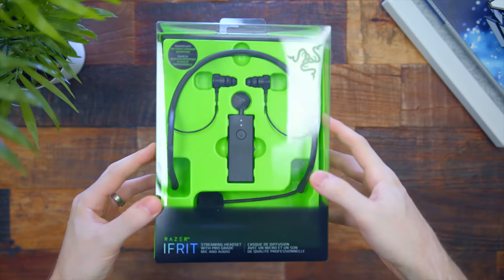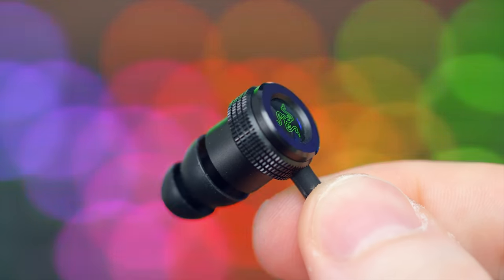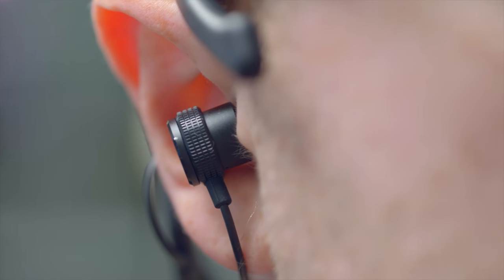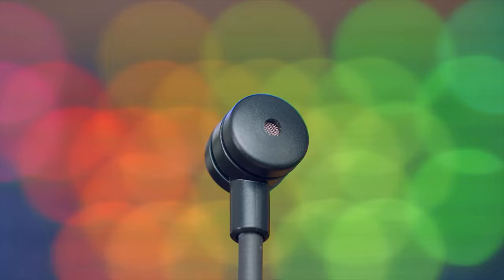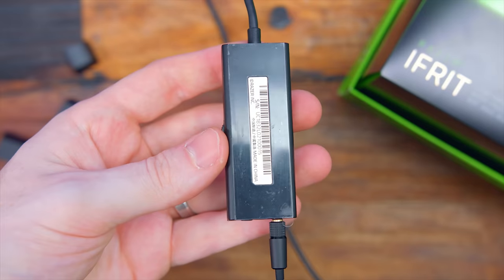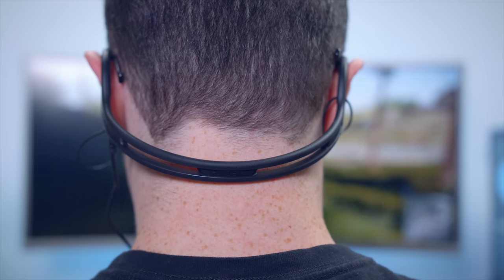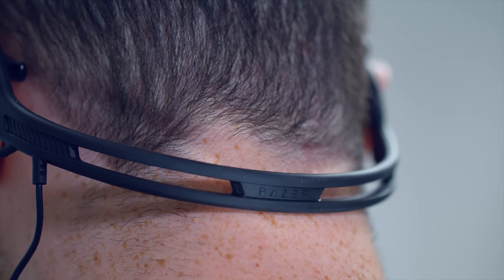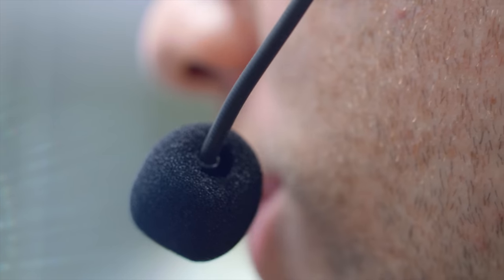Razer Ifrit Streaming Mic Review - An Easier Solution?